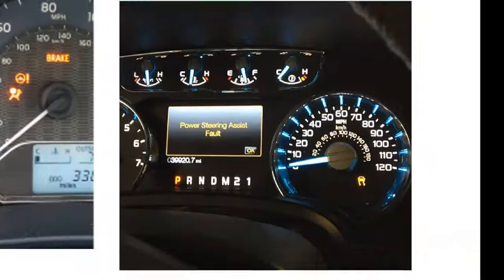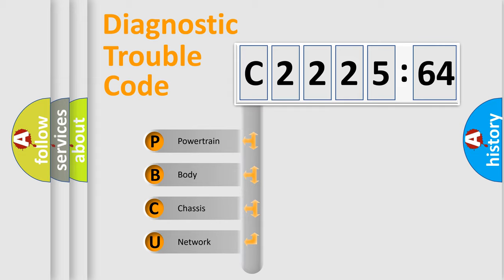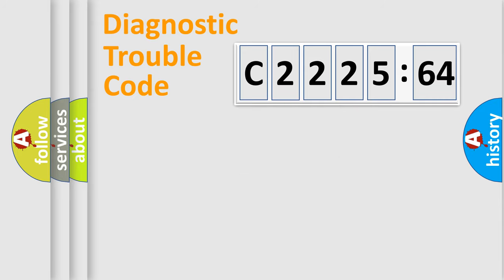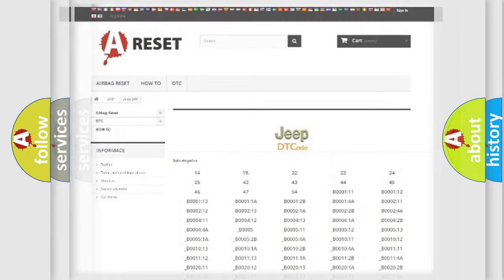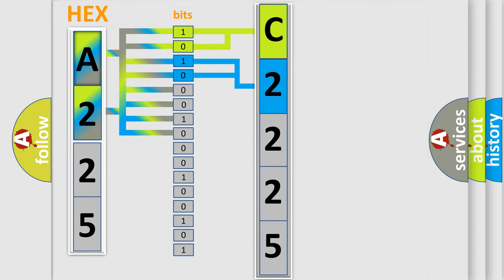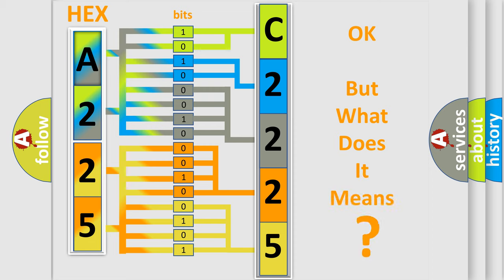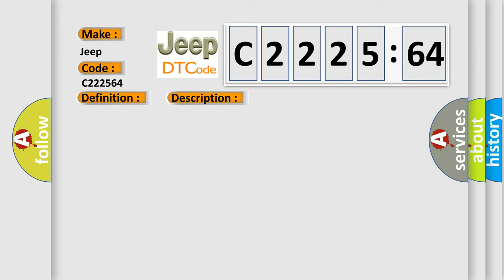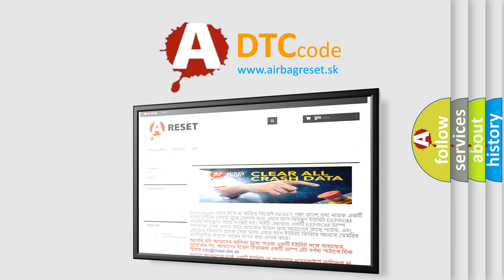DTC Jeep C2225-64 Short Explanation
Contents:
0:21 Basic DTC analysis according to OBD2 protocol standard.
1:48 Insight into programming
2:58 A diagnostically understandable description of the Diagnostic Trouble Code
3:05 Basic error definition

Make
Jeep
Code
C2225 64
Definition
Throttle  or  Pedal Position Sensor  or  Switch "D" Circuit Range  or  Performance
Description
Monitor runs whenever following DTCs are not present None Either of the following conditions met Condition a or b a Engine switch ON b Throttle actuator power ON
Cause
 Accelerator Pedal Position APP sensor ECM
Failure Type